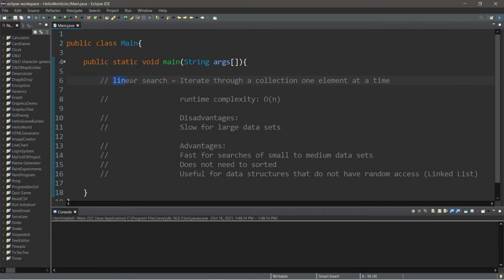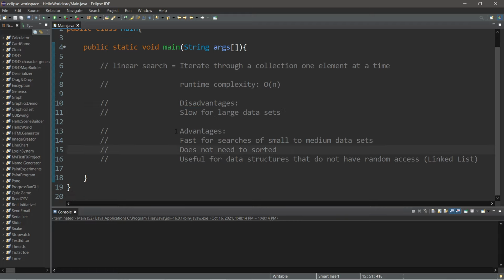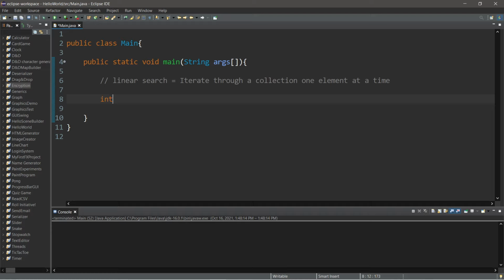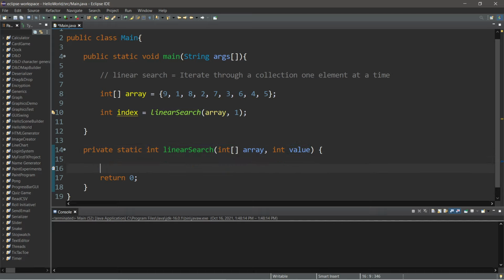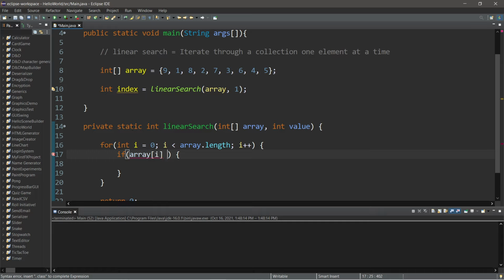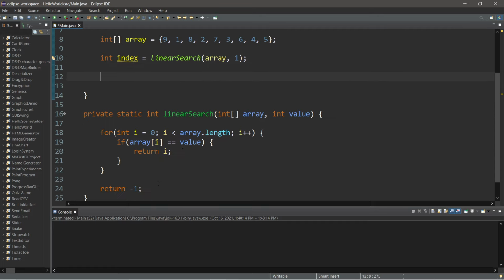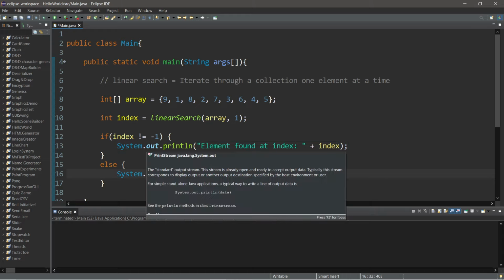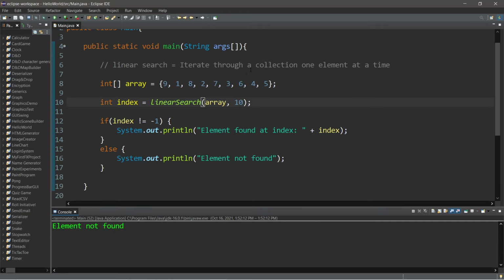Learn Linear Search in 3 minutes ⬇️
Linear search data structures and algorithms tutorial example explained